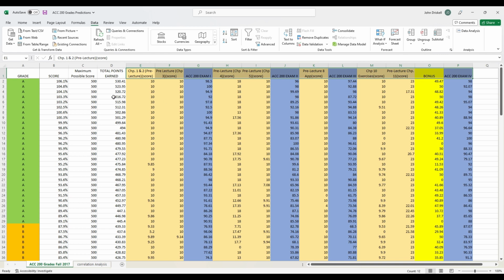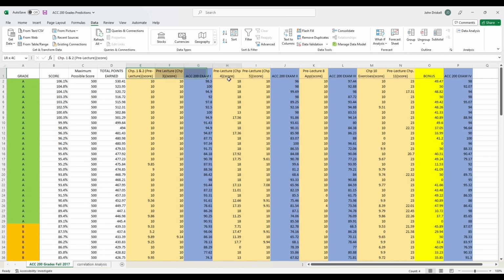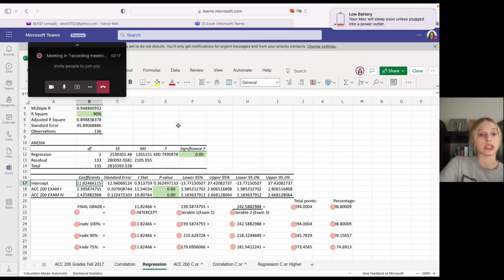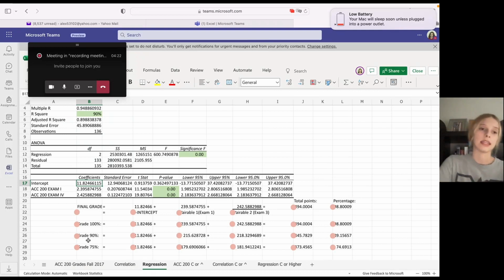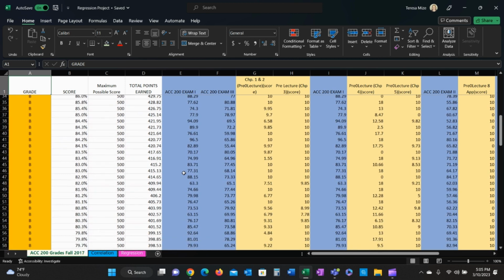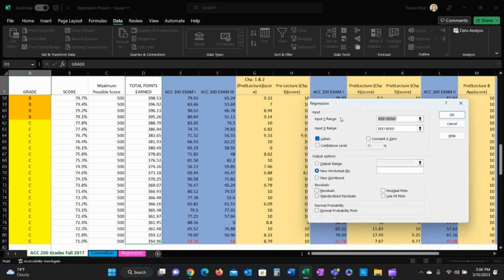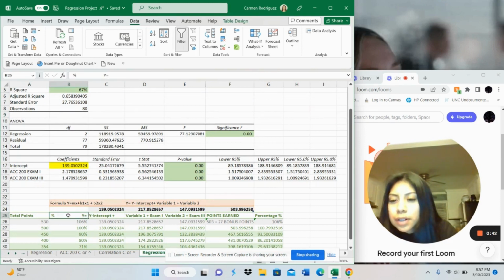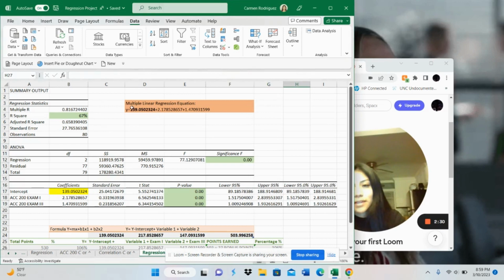Regression Analysis Project